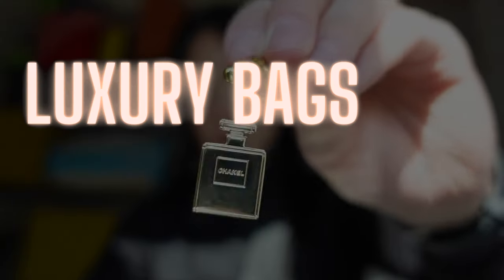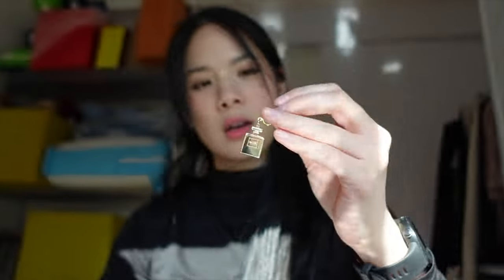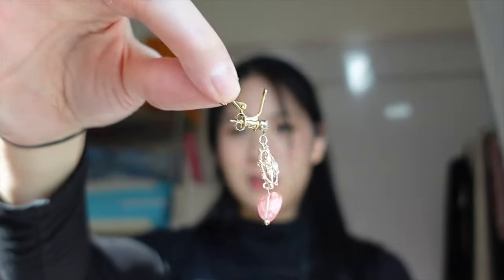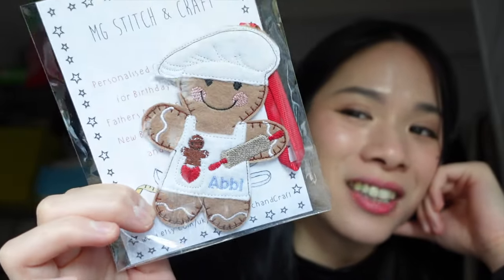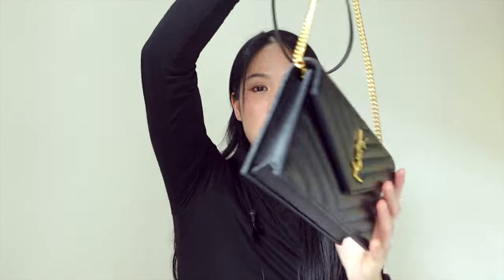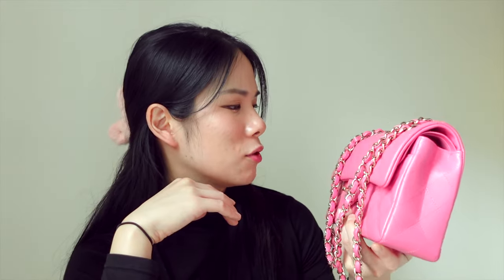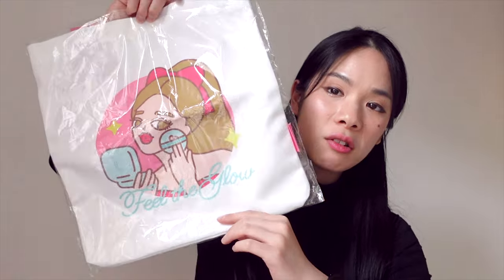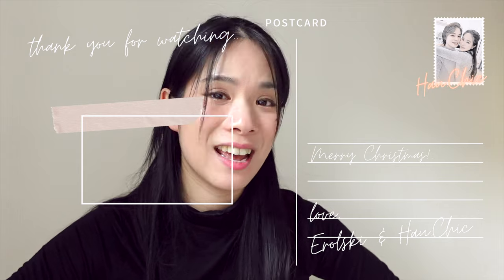TAKING LUXURY BAGS ON HOLIDAY - YSL Envelope and Chanel Classic Flap | Vlogmas Day 11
FINALLY it is DECEMBER and I am going to be doing VLOGMAS! In this video I am sharing which luxury bags I take with me on holiday to Hong Kong. I took my chanel classic flap and ysl envelope woc all the way to hong kong! I also got some cute accessories from the mini boutiques and also just some chatty moments with you all!

Magiksolo - Shinjuku
Semo - Earth and Heavens